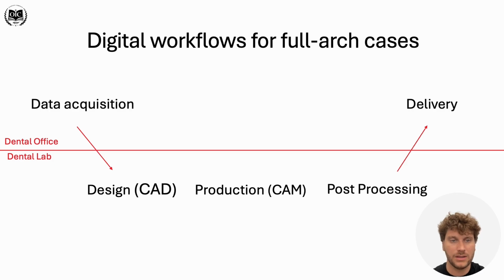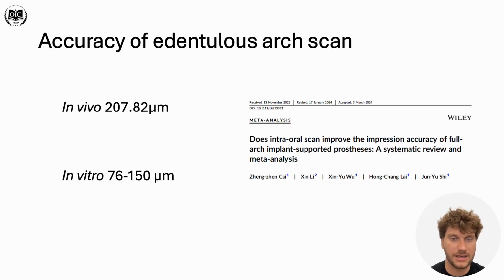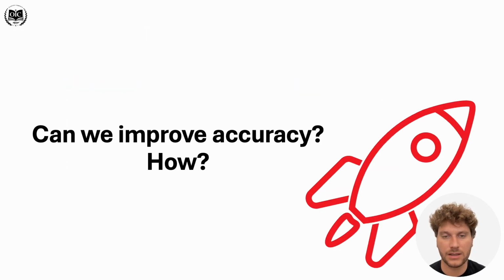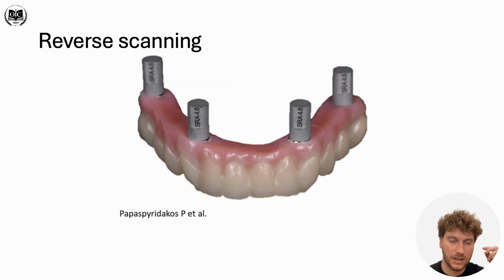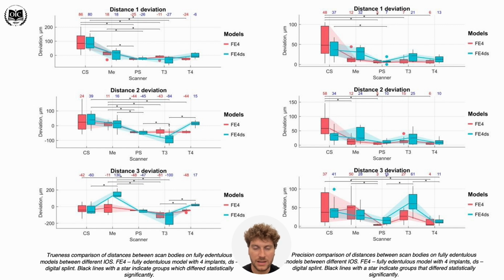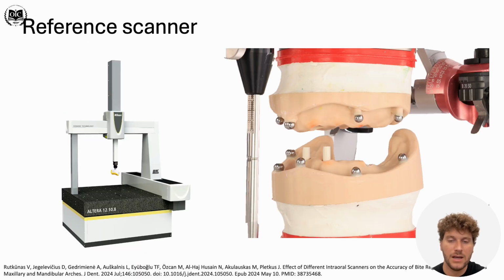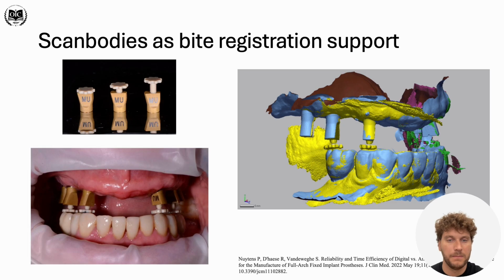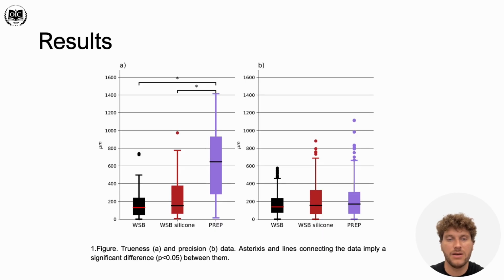Accuracy of Digital Impressions & Bite Registrations in Full Arch Cases / by Dr. Justinas Pletkus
We are excited to introduce the newest addition to our On Demand series:

Accuracy of Digital Impressions & Bite Registrations in Full Arch Implant Cases by Dr. Justinas Pletkus

In this video, Dr. Justinas Pletkus presents an in-depth look at the accuracy of digital impressions & bite registrations in full arch implant cases. With his clinical expertise and research-based insights, Dr. Pletkus explores the challenges and advantages of digital workflows compared to traditional methods. Viewers will gain valuable knowledge on how precision in impressions and bite registrations can impact treatment outcomes, efficiency, and patient satisfaction.